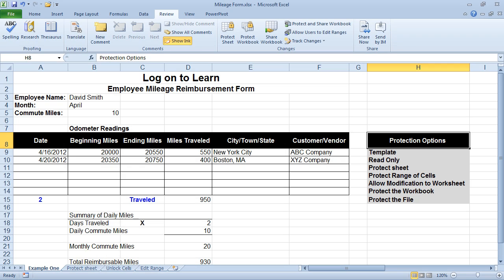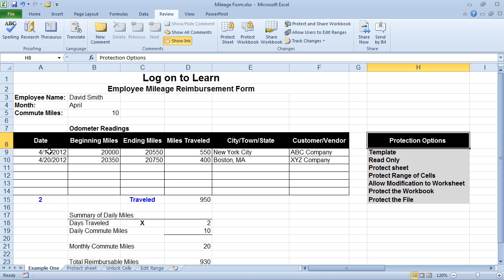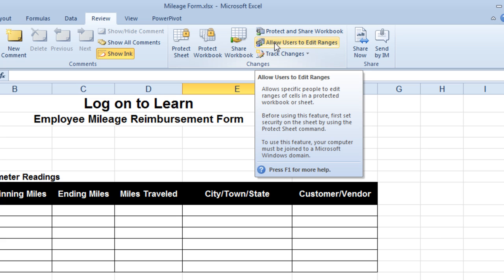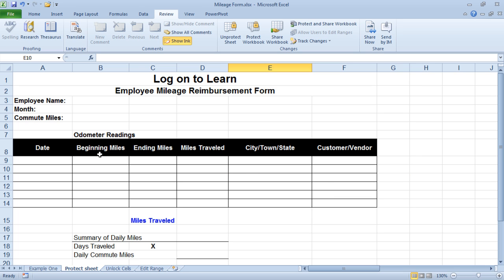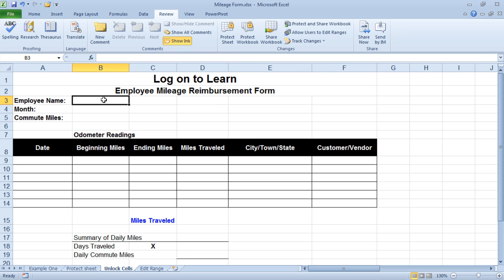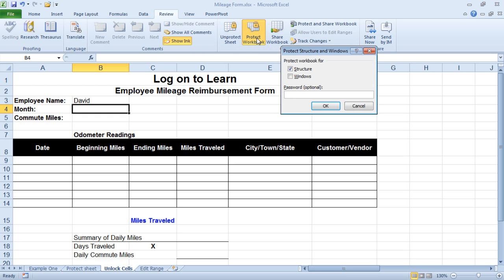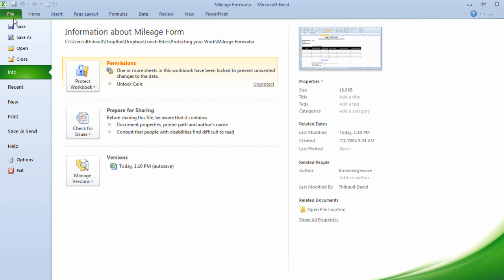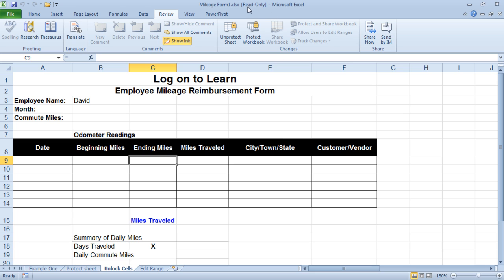A Lunch Bite Video: Excel 2010 Protection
When it comes to data, protection can be very important. However, the protection options inside Excel can sometimes be confusing or misleading. In this session we'll cover how to effectively protect your data so you can work in confidence.

This is a video from our series for Lunch Bite videos. Log on to Learn and Watch and learn during your lunch.